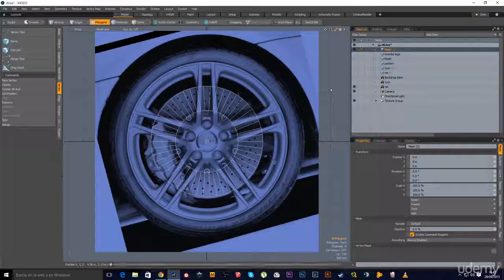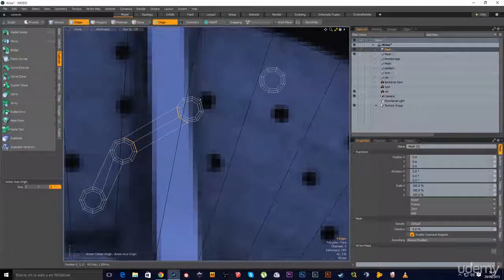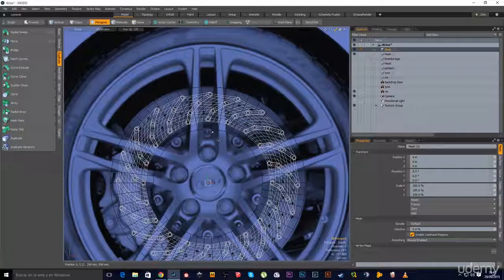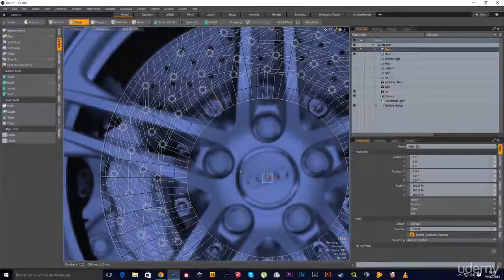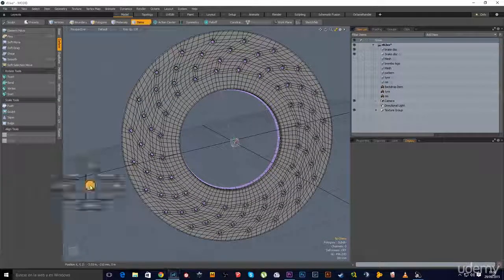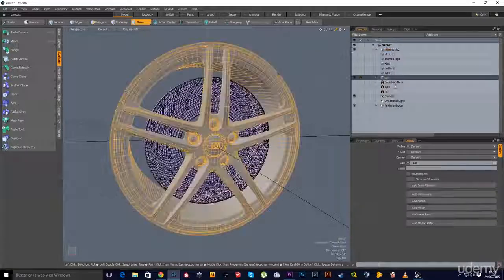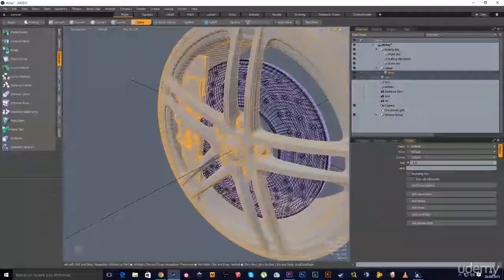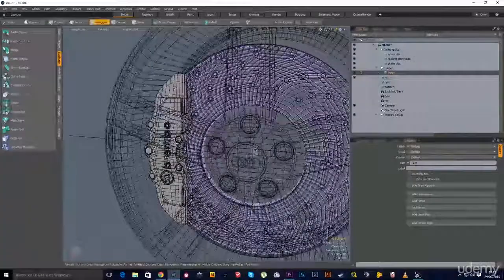017 Modeling and assembling